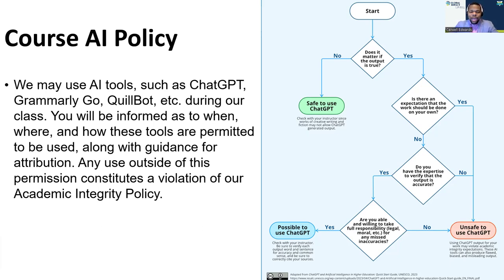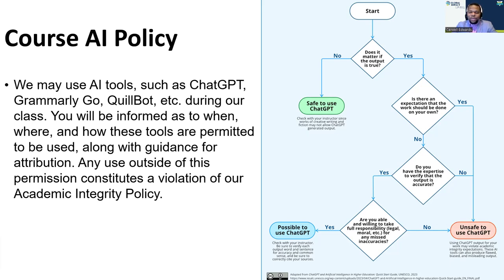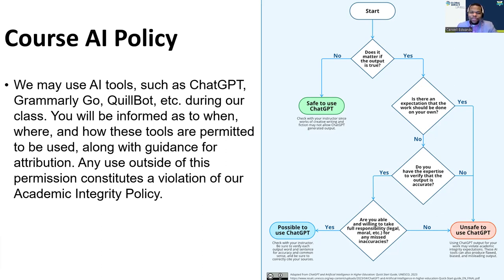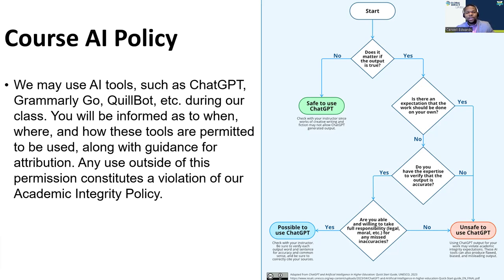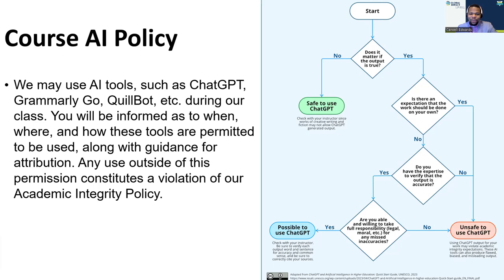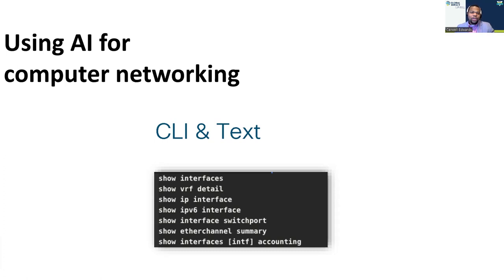Network Hacks Computer Network Security in the Age of Artificial Intelligence